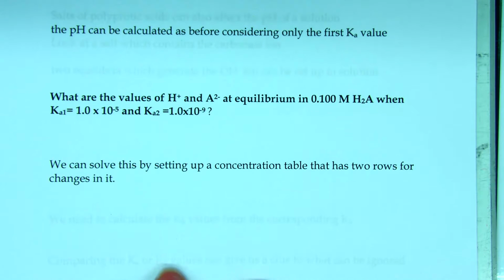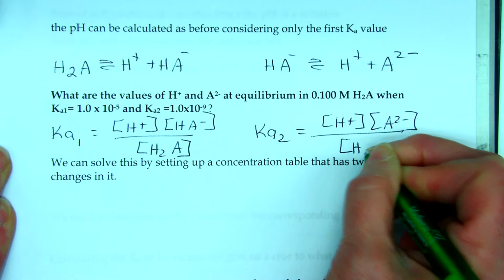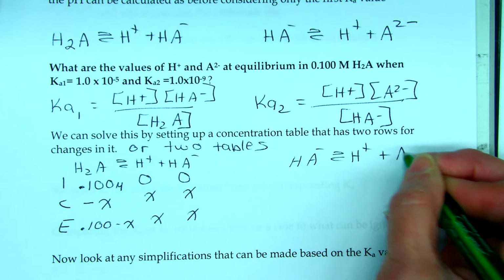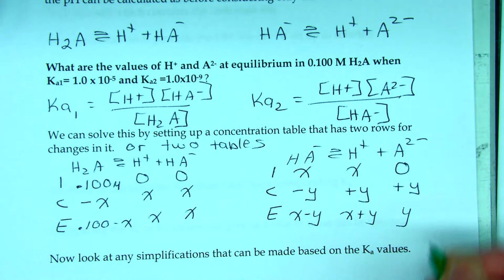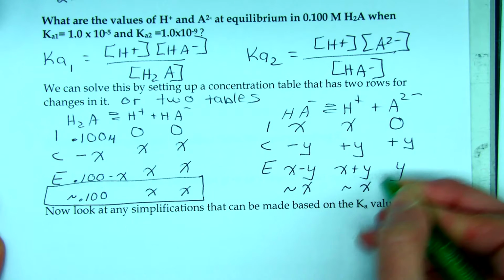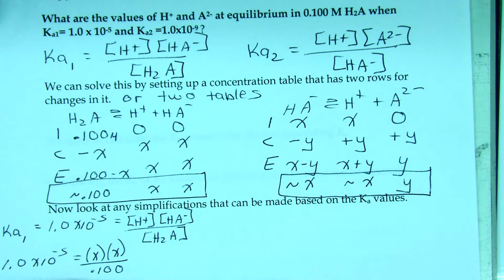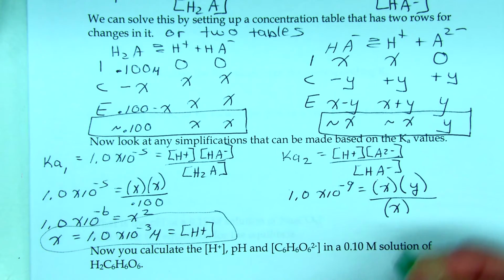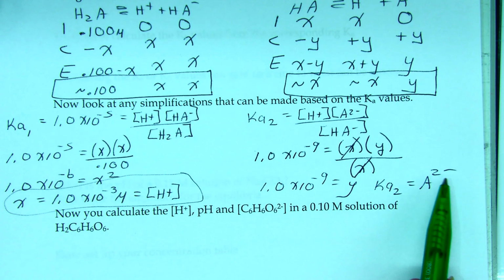chapter 16 40